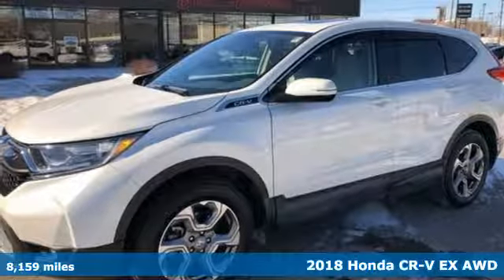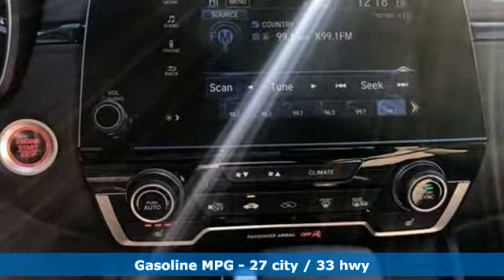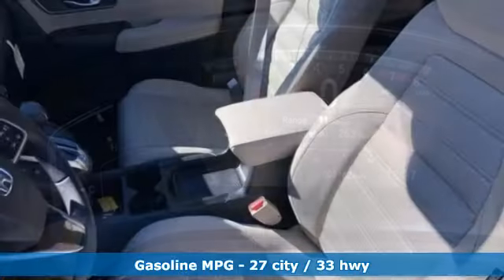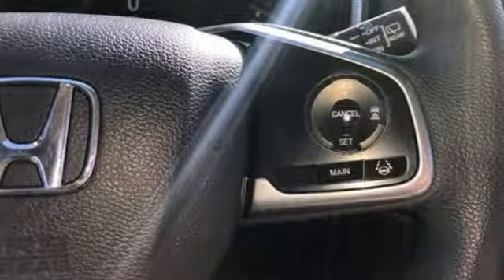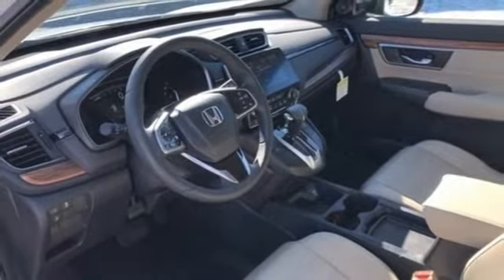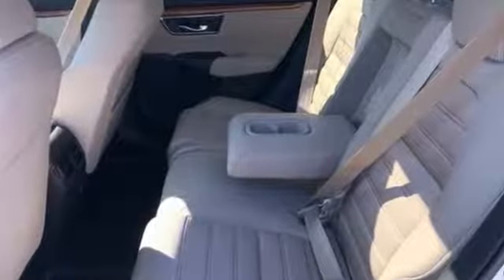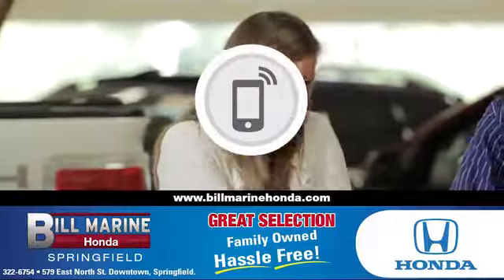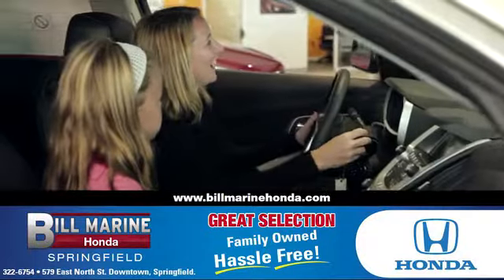2018 Honda CR-V Springfield OH Dayton, OH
Year: 2018
Make: Honda
Model: CR-V
Trim: EX
Engine: 4 Cyl - 1.50 L
Transmission: CVT
Color: White Diamond Pearl
Interior: Gray
Mileage: 8159
Stock #: H624111
VIN: 2HKRW2H57JH624111

Address:
579 East North Street